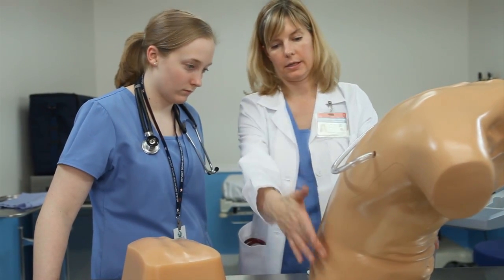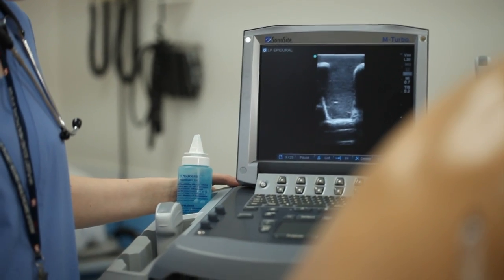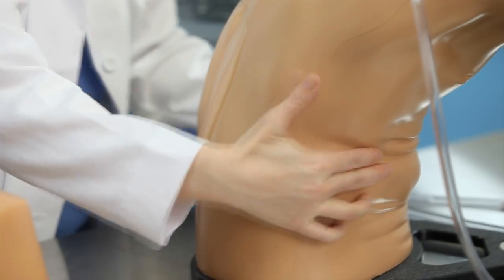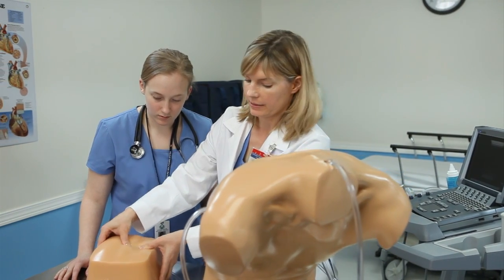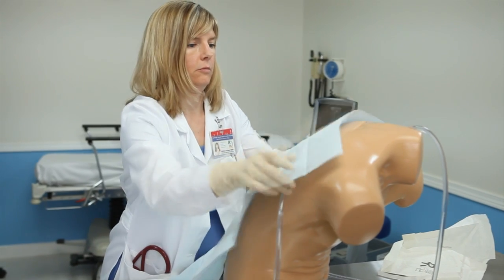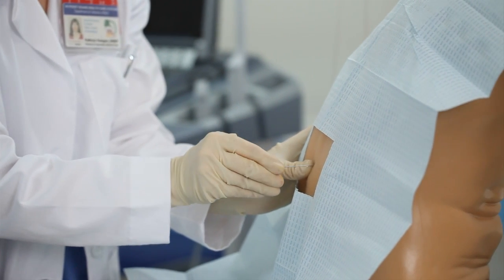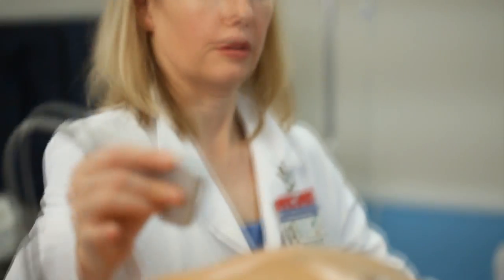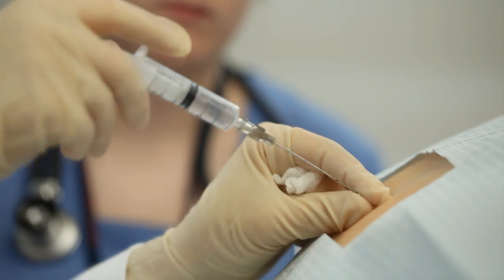Spinal Epidural and Lumbar Puncture Training Model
Blue Phantom spinal epidural and LP ultrasound training model.

NEW -  Blue Phantom spinal epidural and lumbar puncture training model offers clinicians the flexibility to practice and teach a wide variety of procedures including lumbar puncture, lumbar epidural, thoracic epidural, and cervical epidural diagnostic and therapeutic procedures.  Our spinal epidural and lumbar puncture model is available in a variety of configurations to meet your training needs.  The base model contains the lumbar puncture and lumbar epidural configuration.  Users are able to add an additional spinal region to the base platform at an additional cost.  These optional configurations include thoracic epidural and cervical epidural modules.

The model is excellent in its realism, quality and durability offering you the ability to use ultrasound or utilize blind insertion techniques while performing lumbar puncture or epidural procedures to access the epidural or subarachnoid space. The model is superb for needle access as well as the placement of catheters.